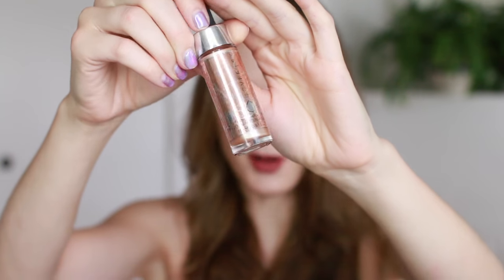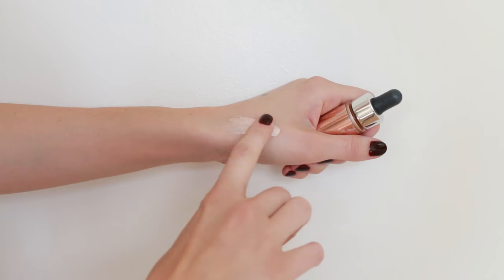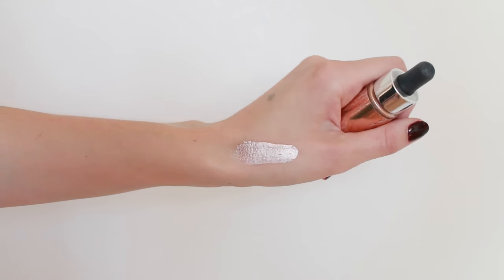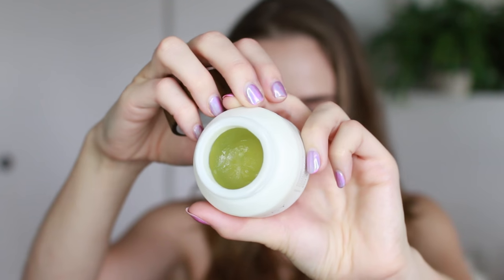Current Beauty Favorites | September 2016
In which I share a few makeup, skincare and hair products that I have recently been obsessed with.

Products mentioned:

Cover FX Custom Enhancer Drops

Maybelline Lipstick - touch of spice

V2 Oxygen Eye Masks

Farmacy Night Firming Balm

Davines Momo Conditioner